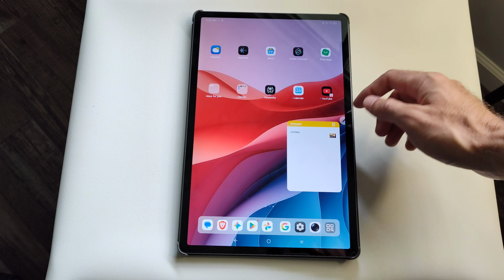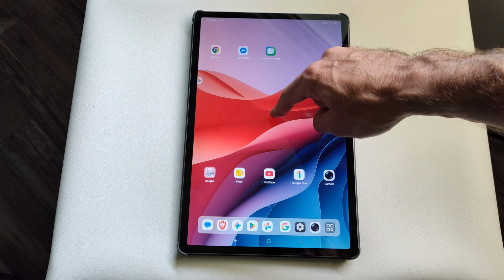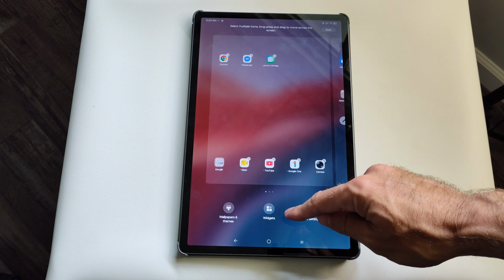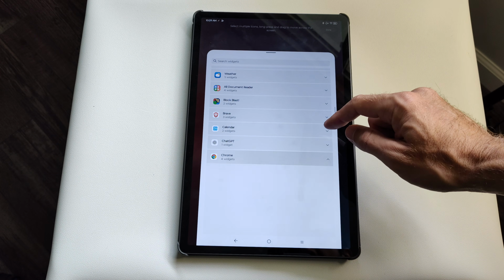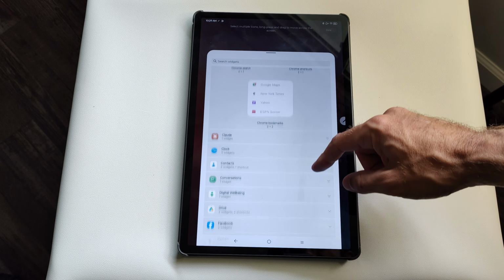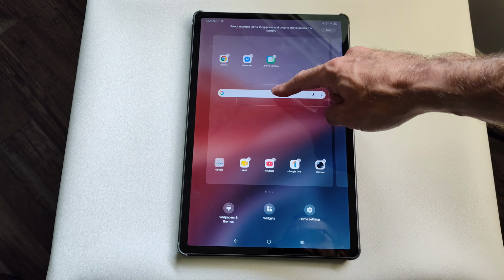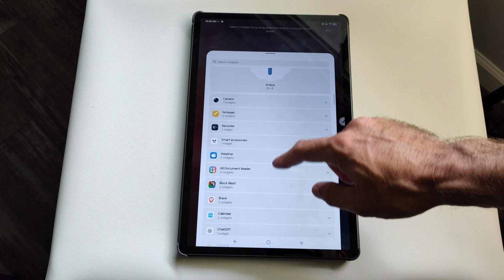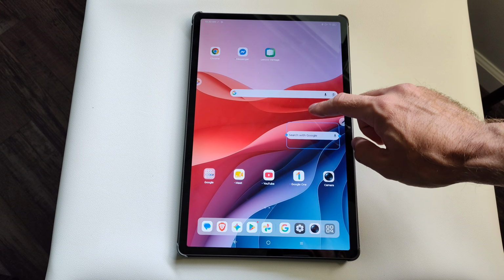How to Add Google Search to Home Screen on Android Tablet or Phone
You can add Google Search to your Android tablet or phone home screen by long‑pressing the home screen → selecting Widgets → finding Google → dragging the Search widget onto your home screen. This works on all Android devices, including Samsung, Lenovo, Pixel, Motorola, and more.

📱 How to Add Google Search to Your Home Screen (Android Tablet or Phone)

Below are the two official ways to add the Google Search bar, based on Google Support and Android tutorials.

✅ Method 1: Add Google Search from the Widgets Menu (Works on All Devices)

Long‑press an empty area on your home screen.

Tap Widgets.
Scroll to Google.
Find the Search widget.

Touch and hold, then drag it to your home screen.
Release to place it.

✔ Fastest method
✔ Works on Samsung, Lenovo, Pixel, Motorola, TCL, etc.
✔ You can resize it by long‑pressing the widget

✅ Method 2: Add Google Search from the Google App
Open the Google app.

Tap your profile picture (top right).

Tap Settings.
Tap Search widget or Customize Search widget.
Tap Add to Home screen.

✔ Useful if your launcher hides widgets
✔ Lets you customize color, shape, and transparency